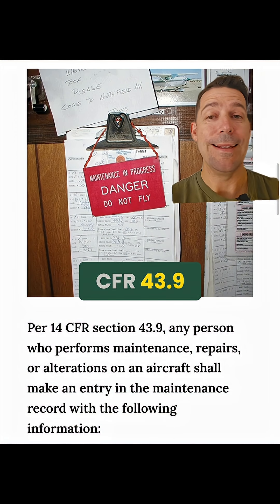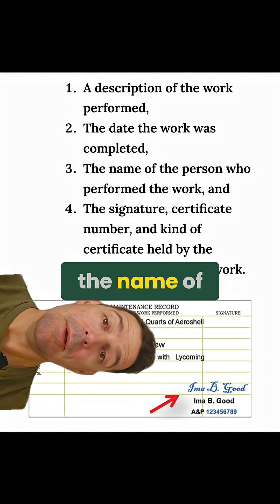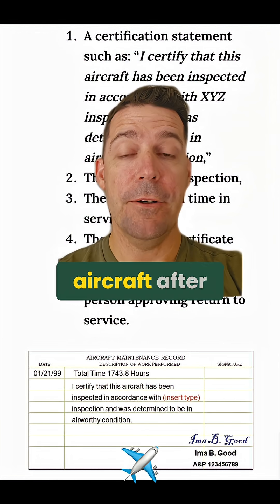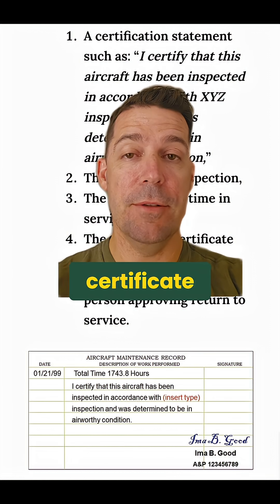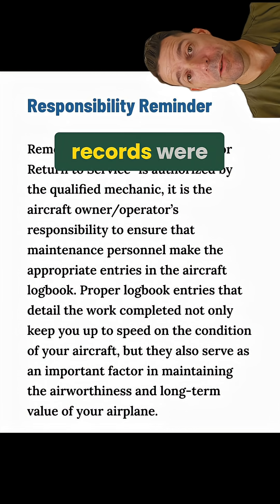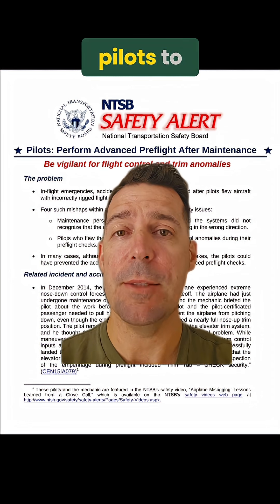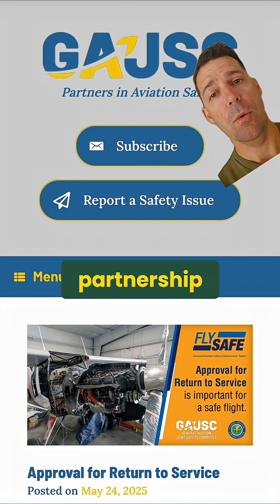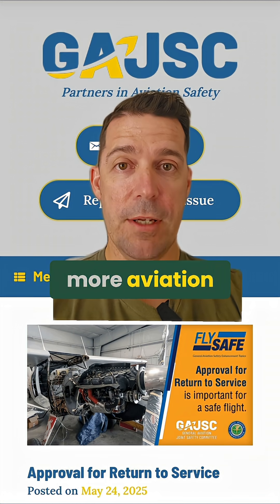Aircraft Maintenance: Proper Return to Service Explained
Proper aircraft maintenance is crucial. We review FAA regulations, detailing required maintenance record entries after maintenance and inspections. Learn what to look for after work and who is responsible. Ensure safety and compliance!